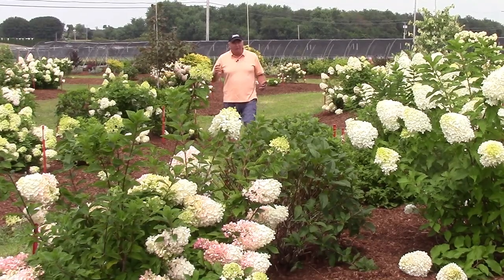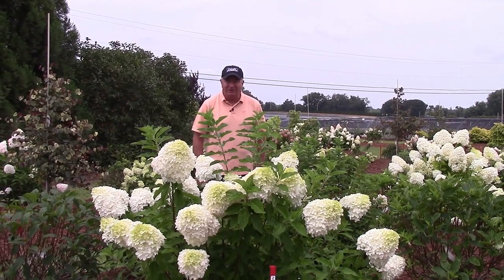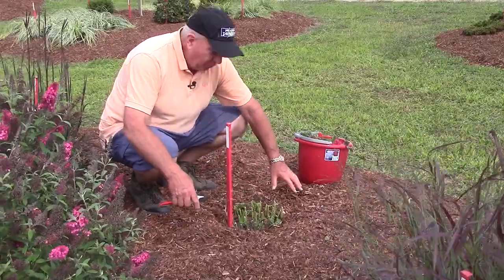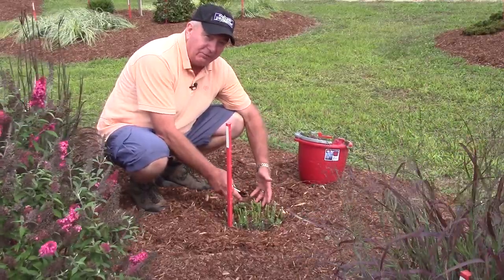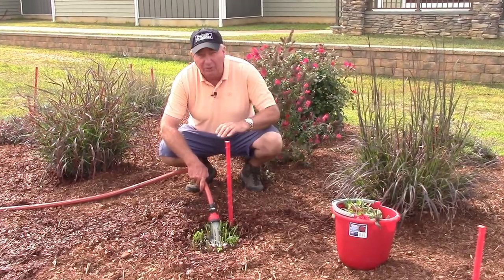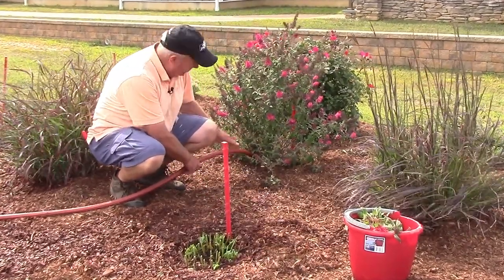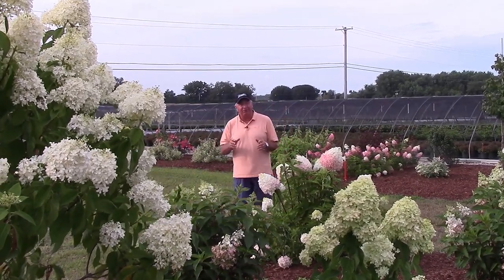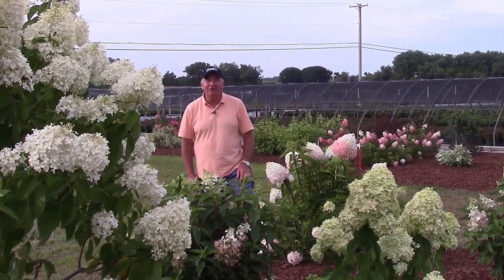How To Refresh Tired Looking Perennials in Mid-Summer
Join David in our trial garden as he answers a viewer's question on how to re-invigorate a sad looking Monarda (Bee Balm) plant and get it back to being lush and healthy, nice and "perky" and flowering again.
Listen in too as he shares more of his many tips on disease prevention and his suggestions on the best ways to water our plants and keep them growing strongly.